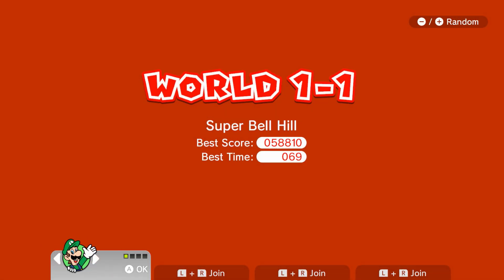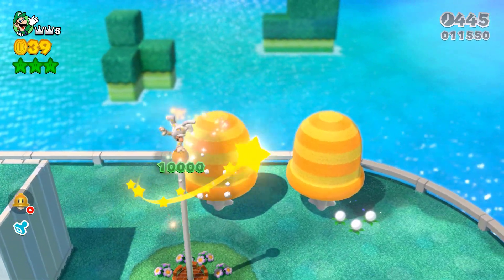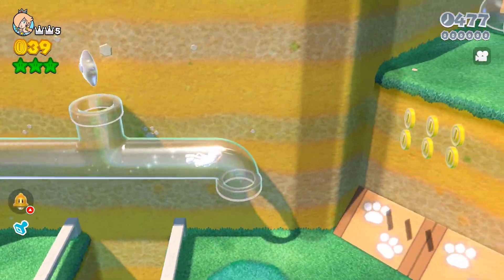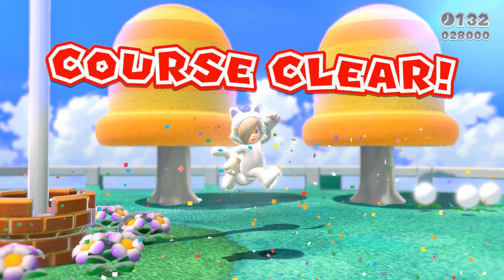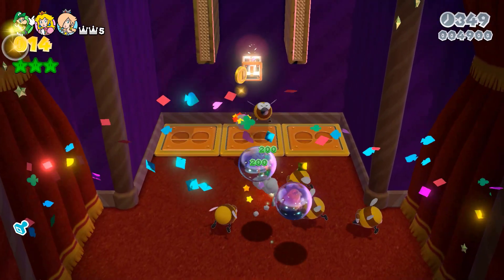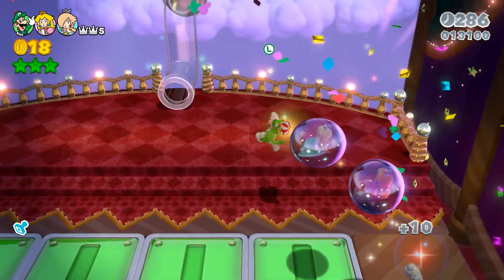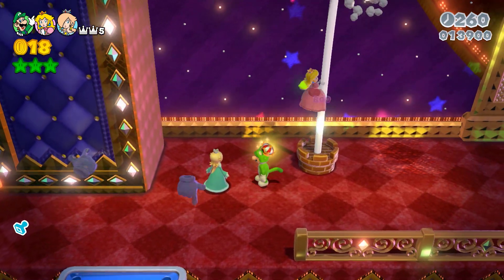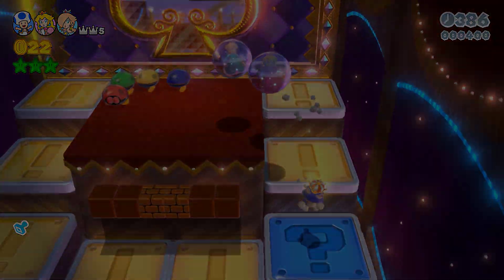CAT MARIO AMIIBO IS PAY TO WIN...